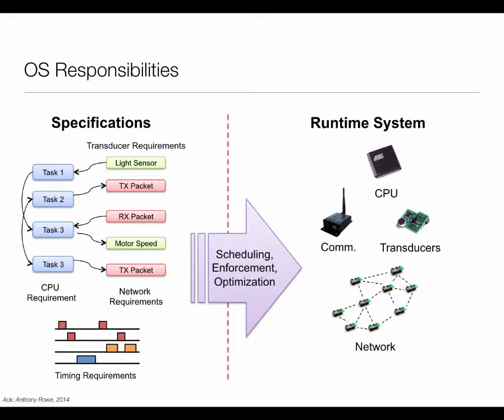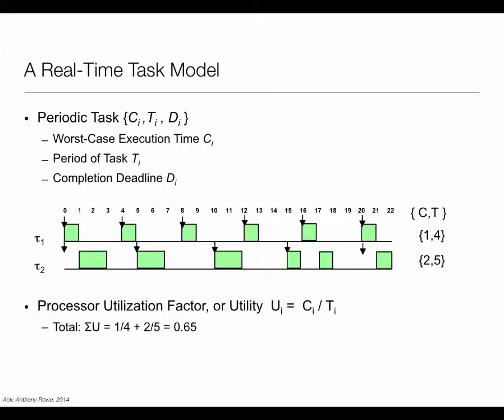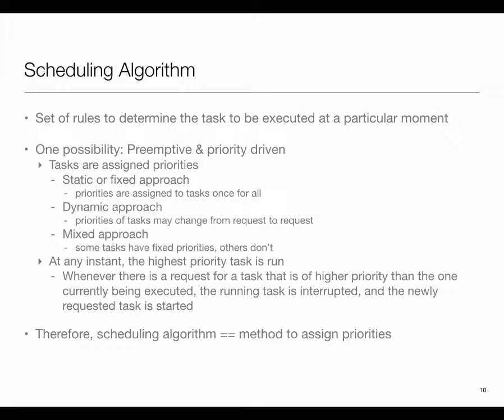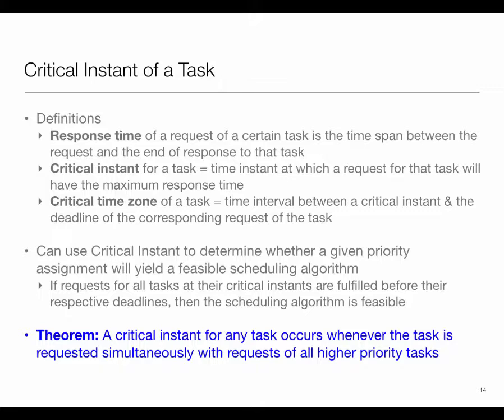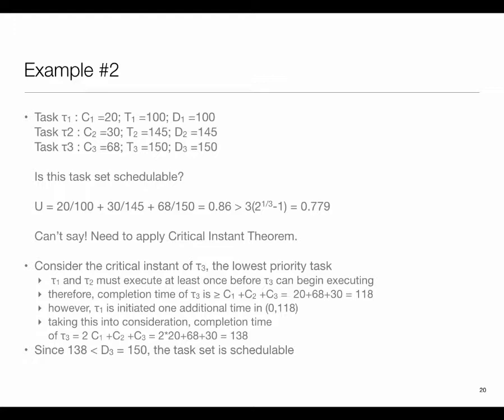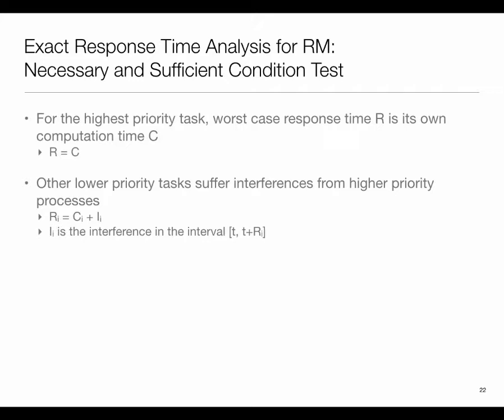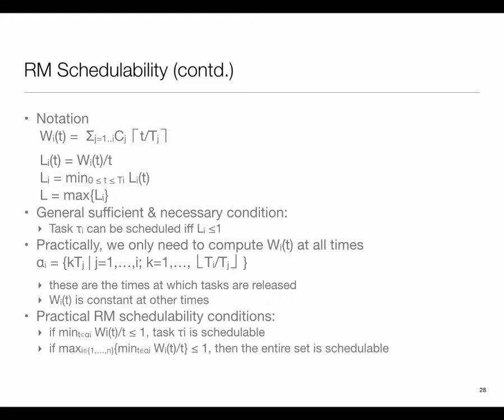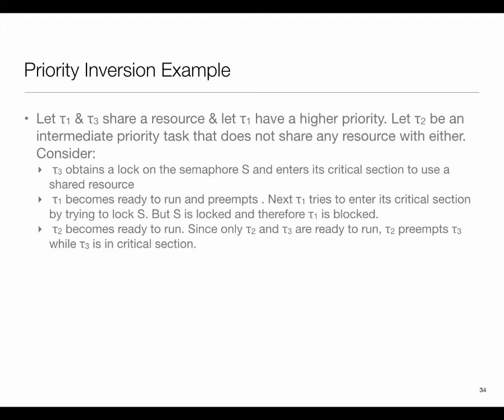CSM213A|EEM202A Class 6 (2014-10-27)